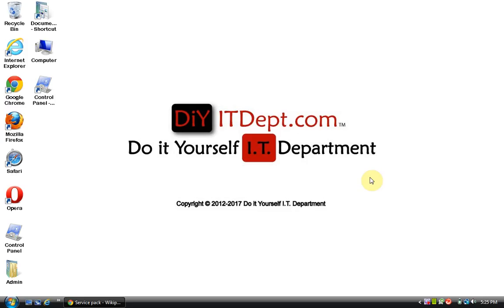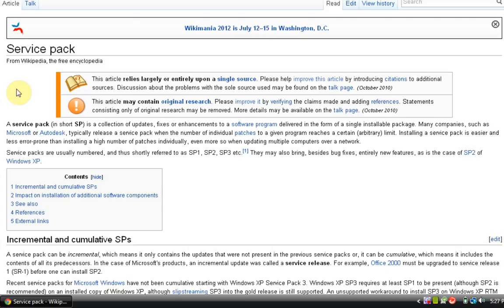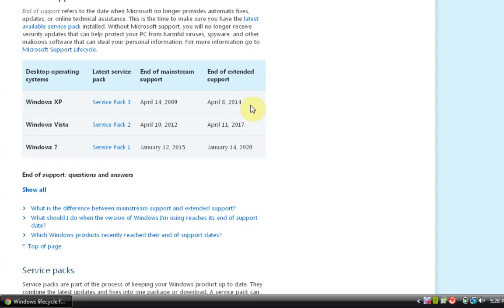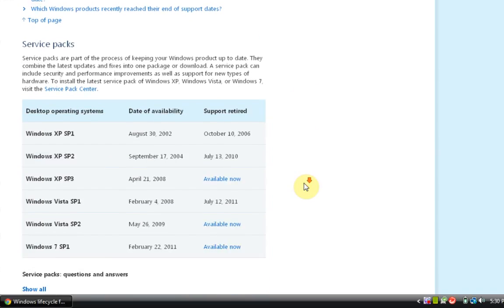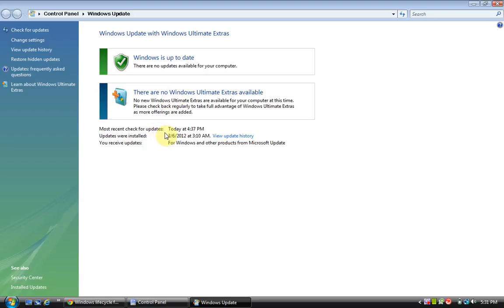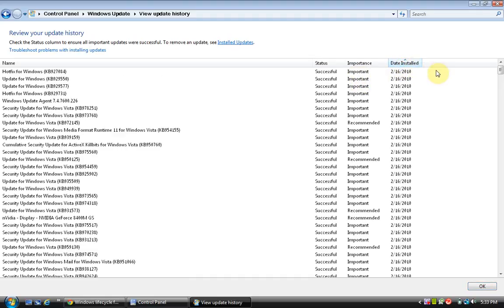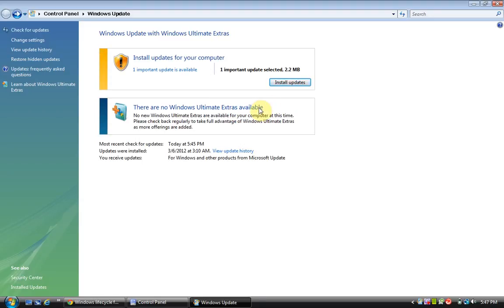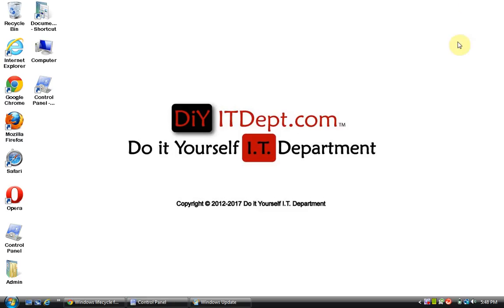How to keep your PC Updated with Windows Updates Windows 10, 8, and 7 Session 17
Support and Resources:

If there is one thing that you get out of this training it should be to stay on top of keeping your operating system, all the programs you are running and your internet browsers up to date with their software updates.  You see, the companies that engineer computer software build in issue programs to report to them so they are able to fix the bug with updates.  If no one uses the updates or patches then nothing will get fixed.  Updates can not only provide better features and appearance to a program or software but also can help with security and bug issues.

You do have the option to command Windows to download and install updates automatically.

For best practices install or un-install updates one at a time and restart your PC after every install or un-install.  Once your system boots back up from a system restart, check again for updates, because sometimes Windows can’t install an update until prerequisite updates have been successfully installed.

Windows Vista and XP End of Life of Support